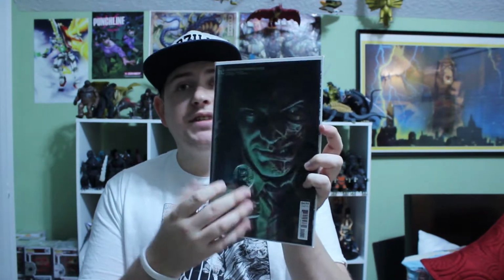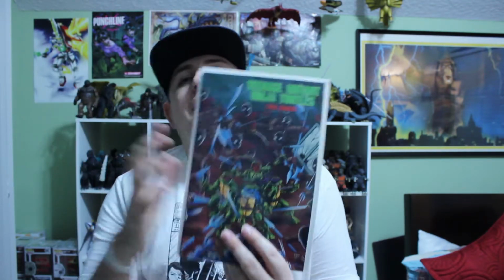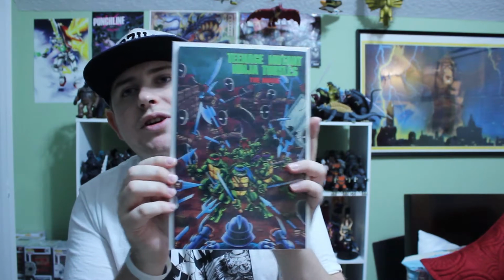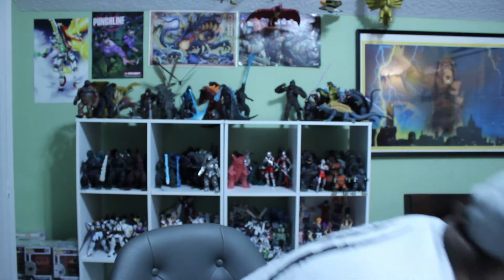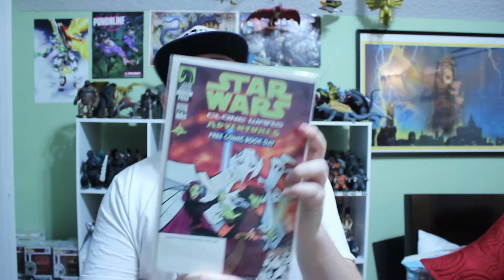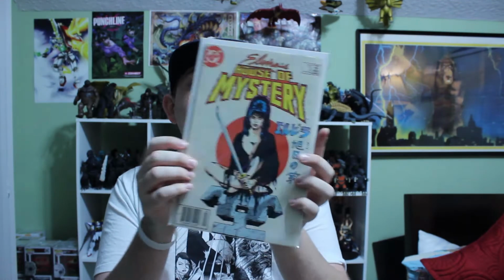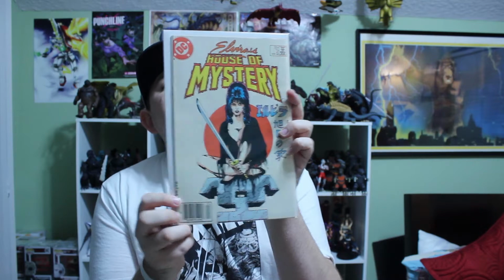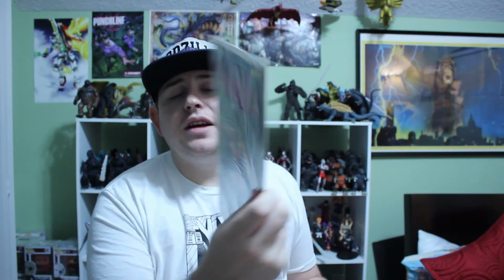Mythical Mountain Monday 12/7/20! Comic haul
Hey guys it is GVKcollectibles coming at ya with a brand new Mythical Mountain Monday. Got all good stuff like Star Wars and Vampirella being some of the books I got.